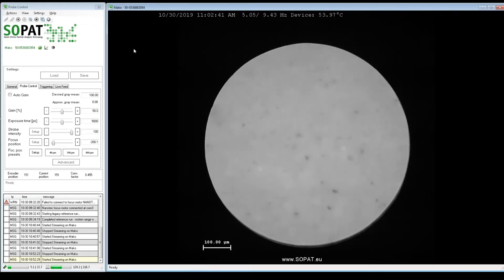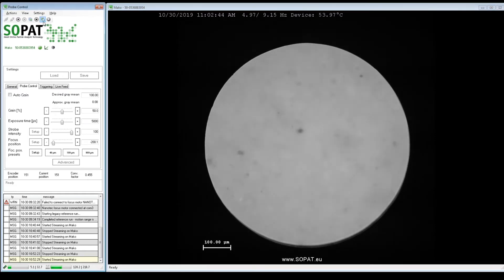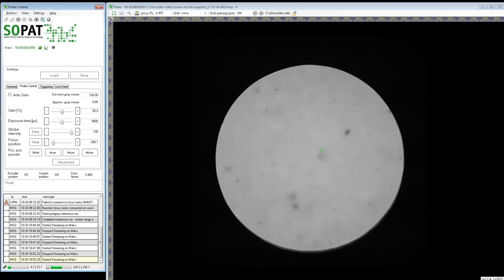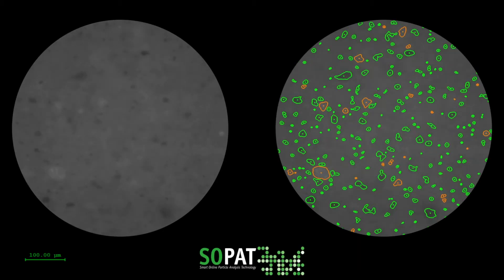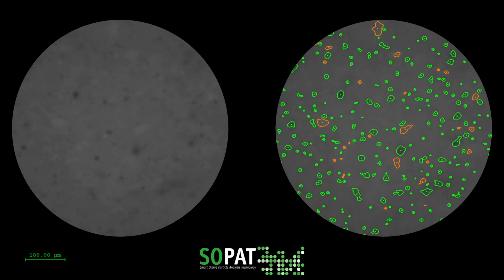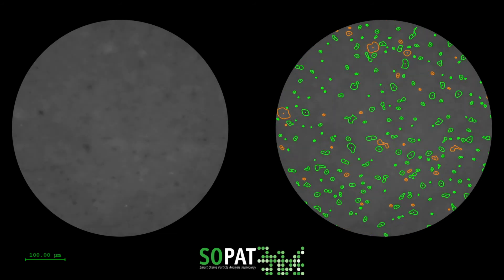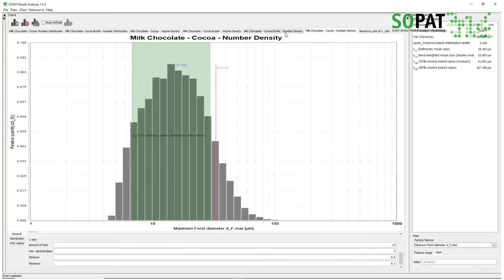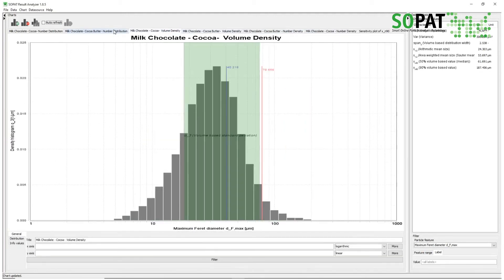ChocoScope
SOPAT präsentiert voller Stolz seine Ergänzung zum bestehenden Produktportfolio – das ChocoScope.

Durch SOPAT entwickelt und optimiert findet das ChocoScope vielfältigen Einsatz in diversen Sparten der Kakao und Schokolade produzierenden sowie verarbeitenden Industrie. Unter anderem bestimmt das ChocoScope Partikelgröße und- Form beim Mahlen von Kakaomasse durch Inline-Messungen für den perfekten Genuss. Dafür muss keine Probe entnommen oder das Produkt verdünnt werden.

Das standardisierte System ermöglicht den modularen Einbau in Ihren Prozess.

SOPAT proudly presents its addition to the existing product portfolio – the SOPAT ChocoScope.

Developed and optimised by SOPAT, the ChocoScope is used in various sectors of the cocoa and chocolate producing and processing industry. Among other things, it is used to determine particle size and shape during the grinding of cocoa mass by inline measurements for perfect enjoyment. No sample has to be taken or the product diluted.

The standardized system allows modular installation in your process.